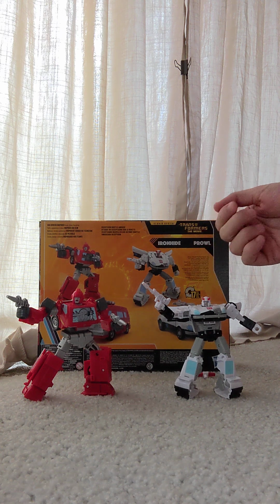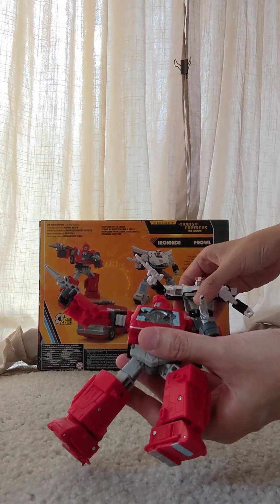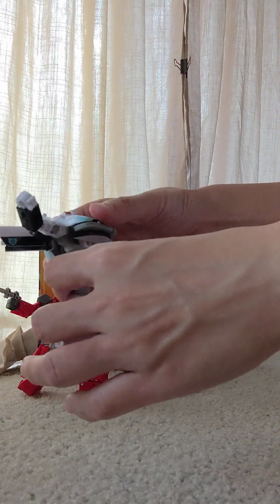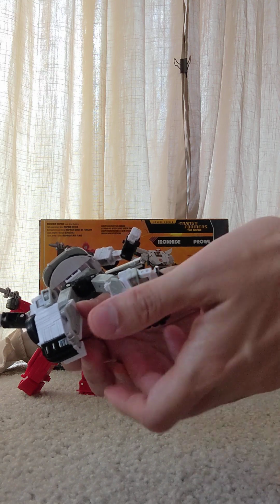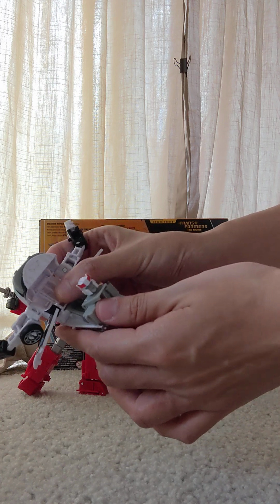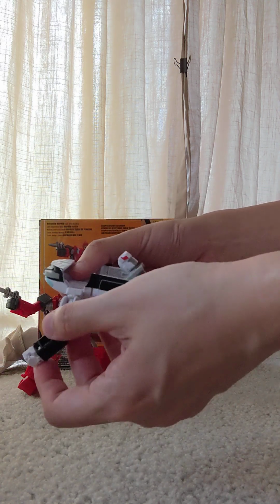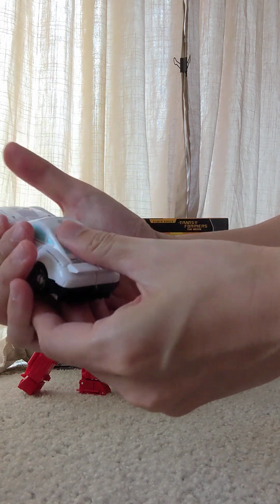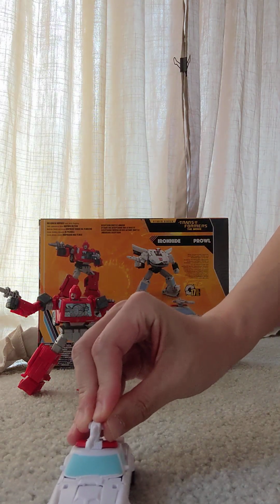Transforming Studio Series Prowl from Robot to Car